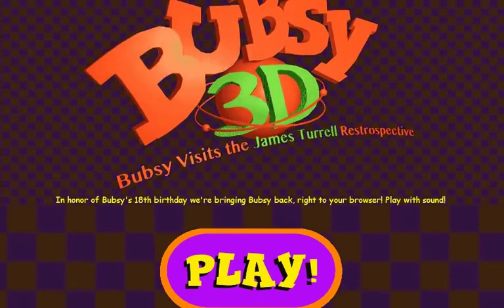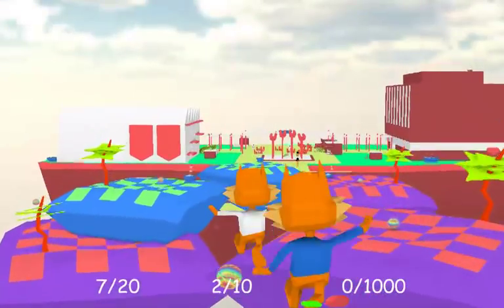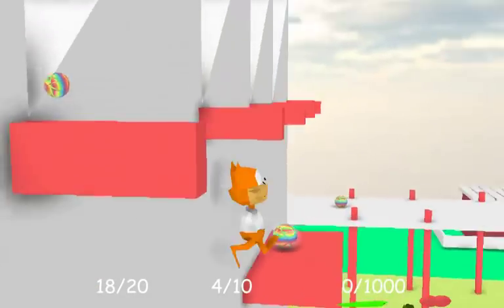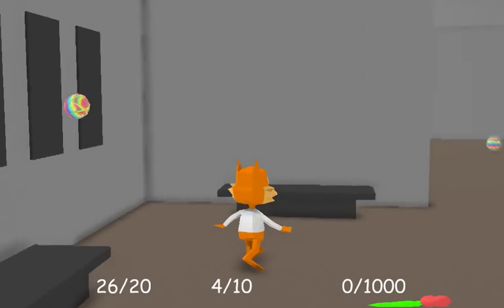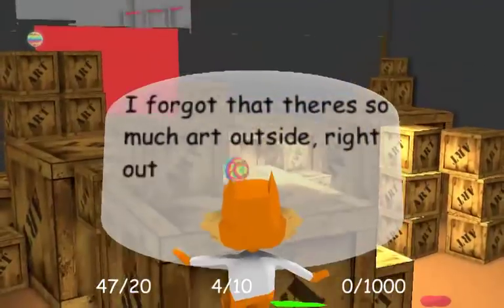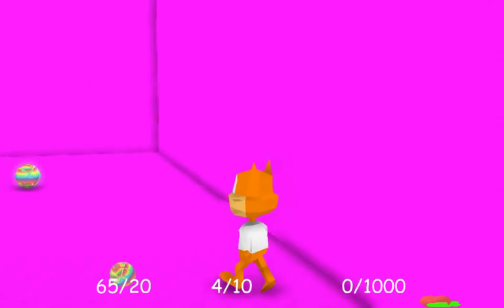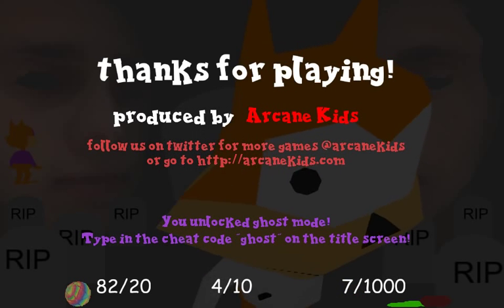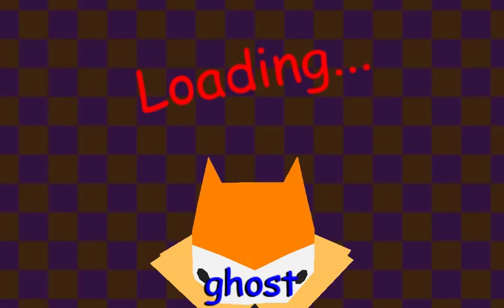Let's Play Bubsy 3D: State of the Art(game)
Everyone's favorite Bobcat takes a meaningful trip through the world of art. Full title is Bubsy 3D: Bubsy visits the James Turrell Retrospective
(you need the Unity Web Play)